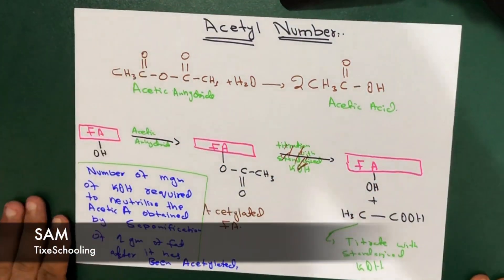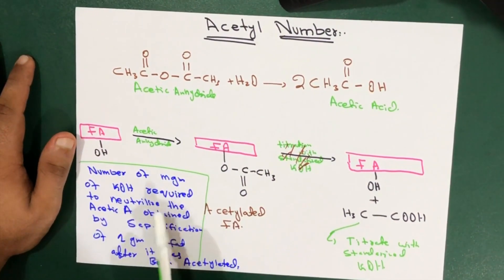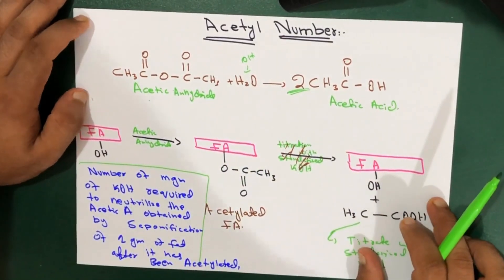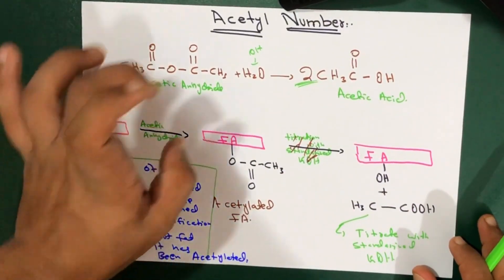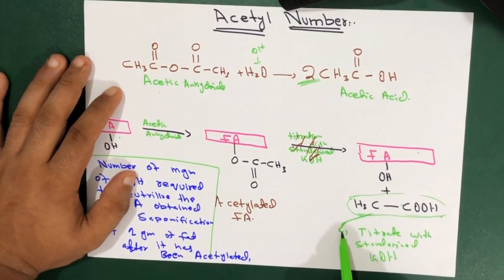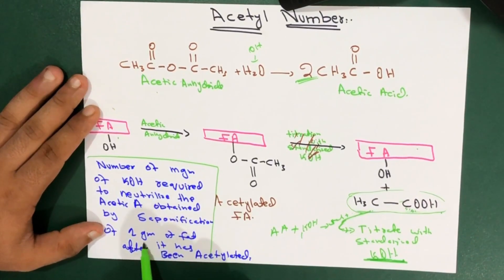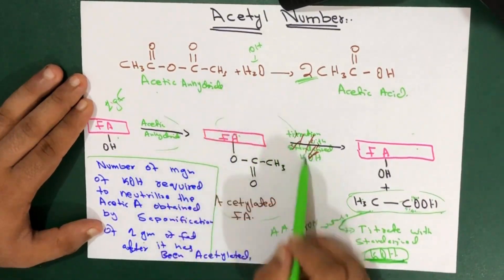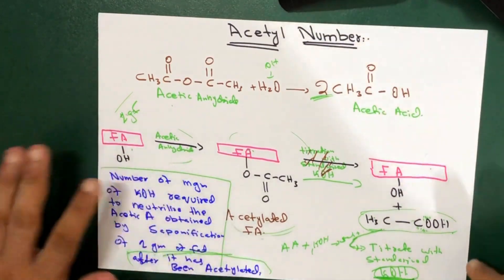Acetyl Number | Identification of Fats And Oils | Lipids Part (Biochemistry)